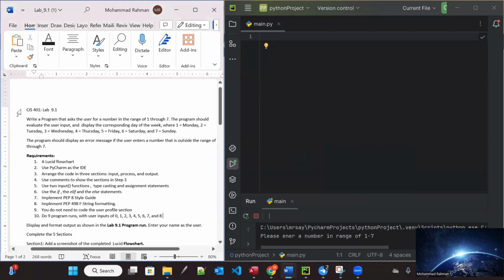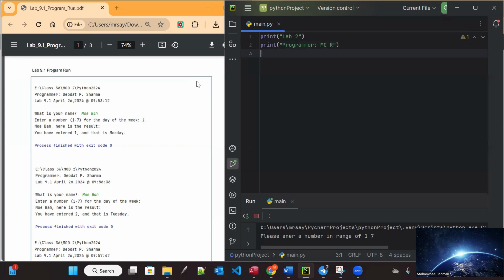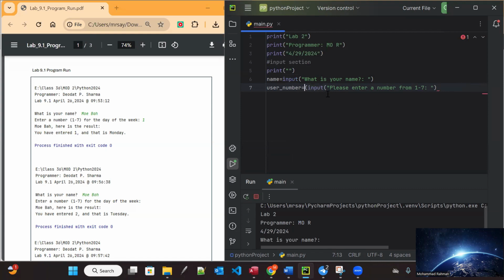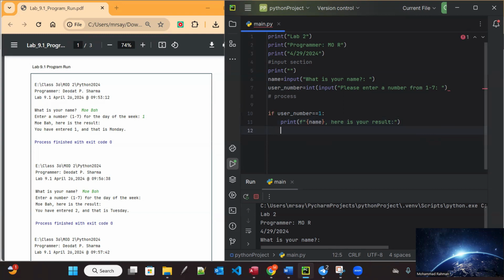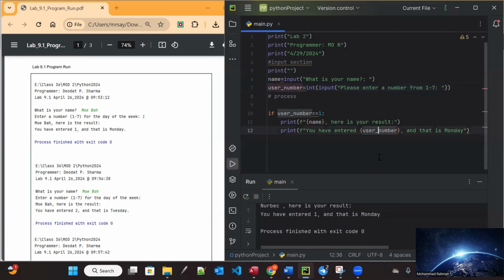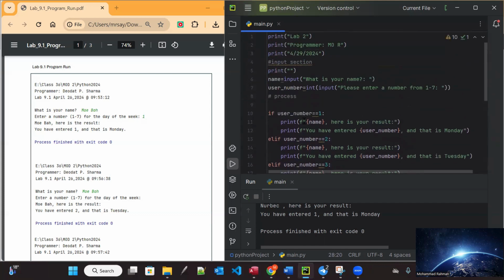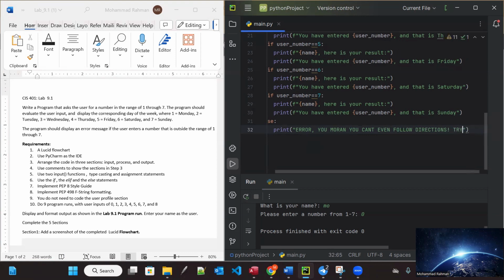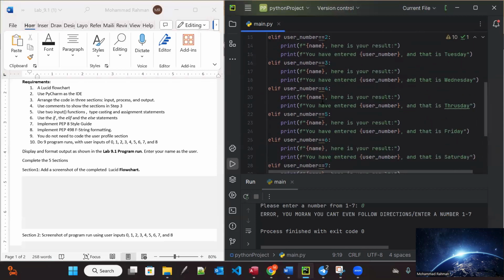If, elif and else statements in PYTHON